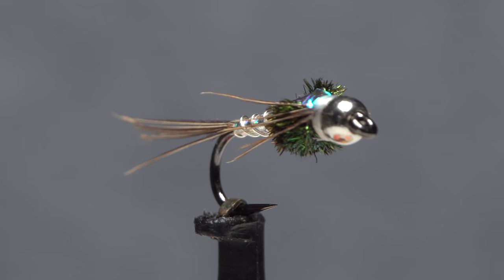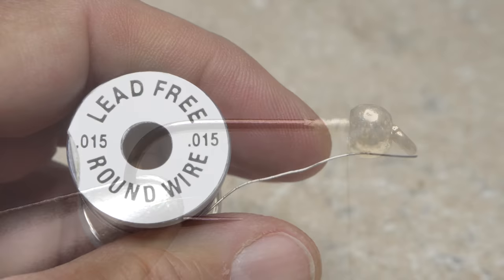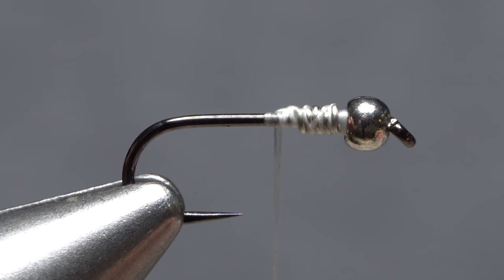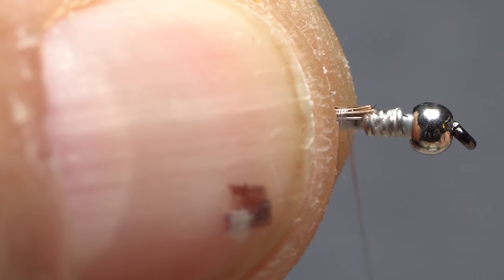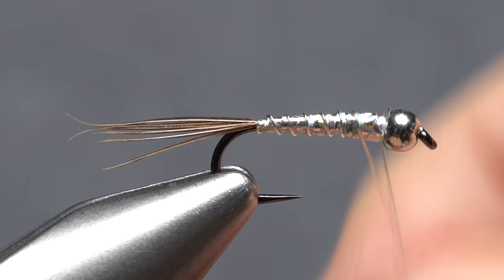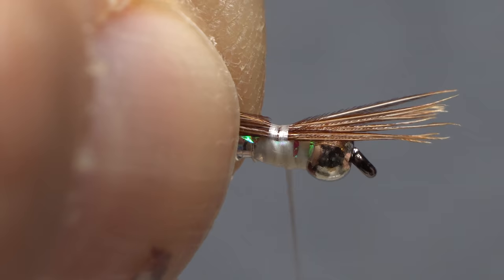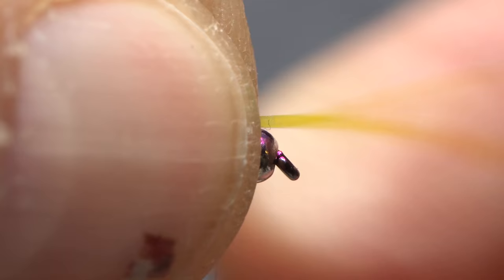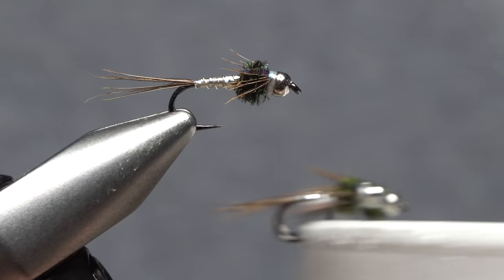Lightning Bug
Detailed instructions for tying a Lightning Bug nymph.

Recipe:
Hook: 2X-heavy, black nickel nymph hook (here a Fulling Mill FM5085), sizes 14-18.
Head: Nickel-color tungsten bead, 7/64-inch.
Thread: White, 8/0 or 140-denier.
Weight: Lead-free round wire, .015.
Rib: Silver Ultra Wire, small.
Tail: Natural pheasant-tail fibers.
Body: Silver Holo Tinsel, medium.
Wingcase: Opal Mirage Tinsel, large.
Legs: Natural pheasant-tail fibers.
Thorax: 2 peacock herls.